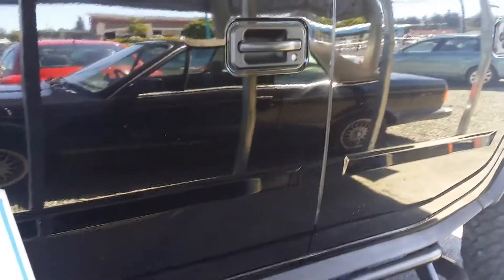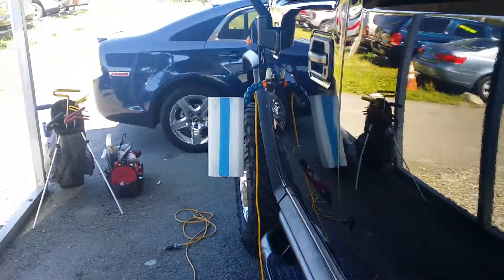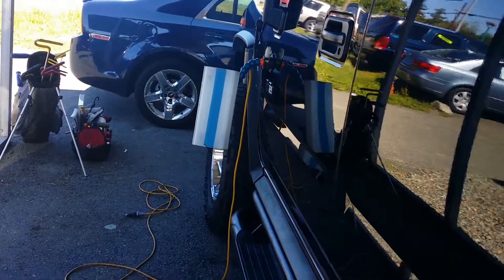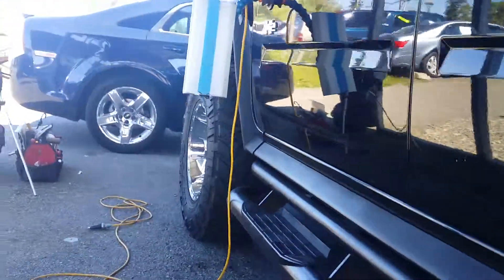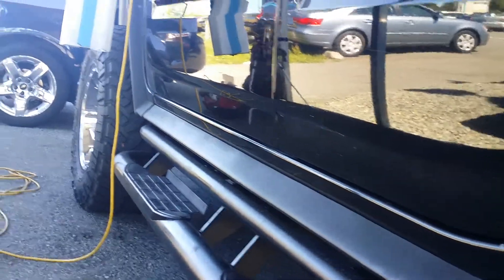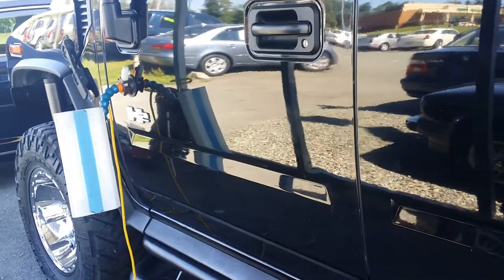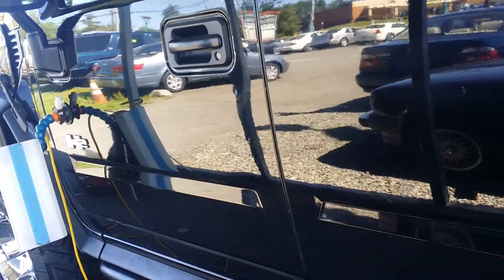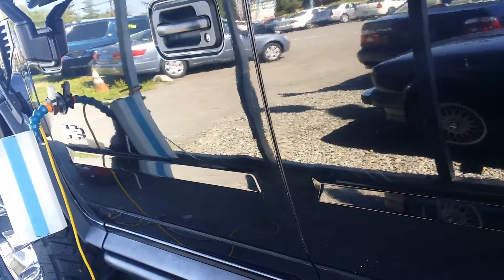Paintless dent repair on 04 Hummer h2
paintless dent repair on 04 Hummer h2 12 dents